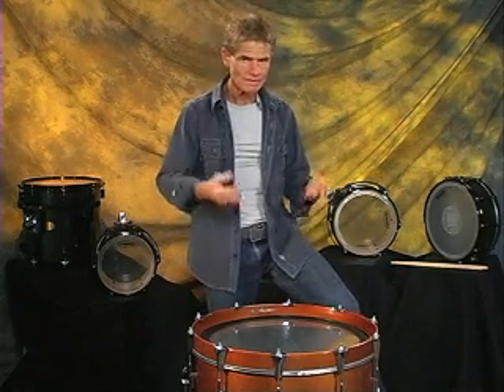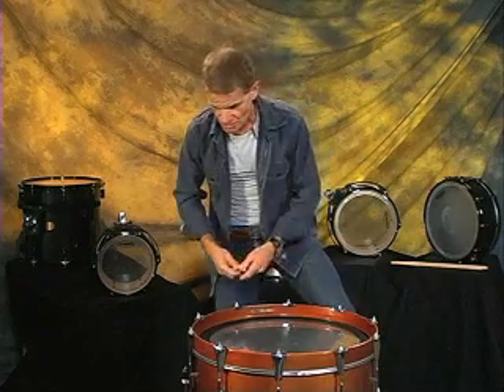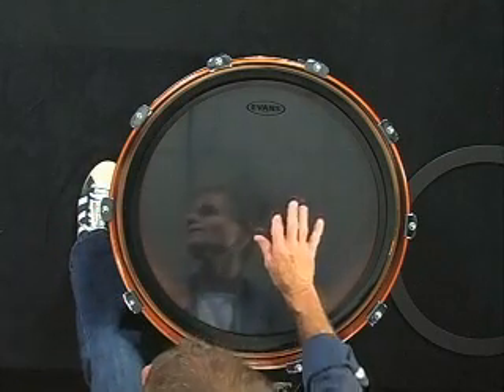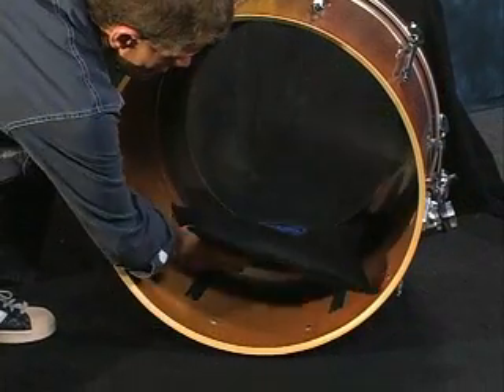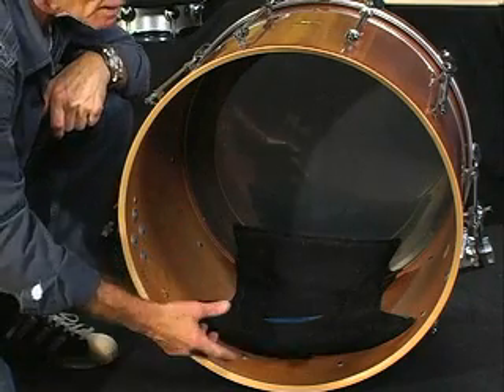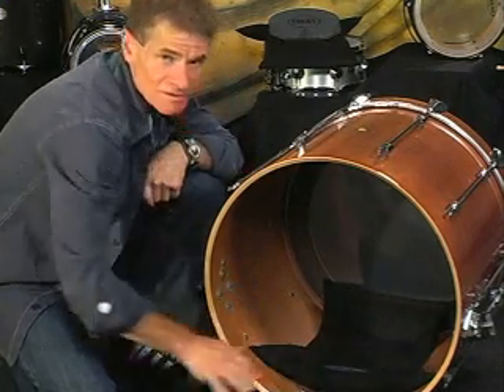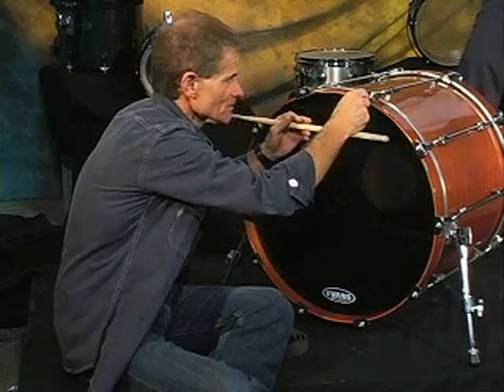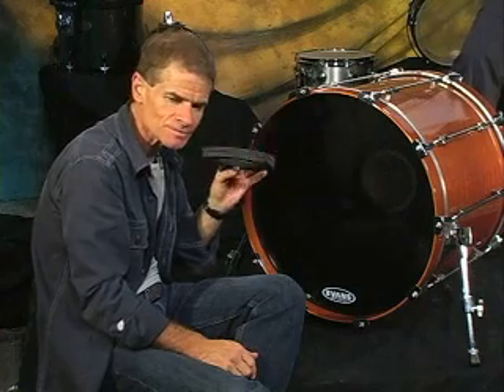Drum Tuning Series Pt. 4 Bass Drum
This is Pt 4 of a 4 part drum tuning series Bob filmed for Evans Drumheads. It covers Bass drum, Snare and Toms. Bob demonstrates his signature techniques in an effort to help drummers develop their own sound.